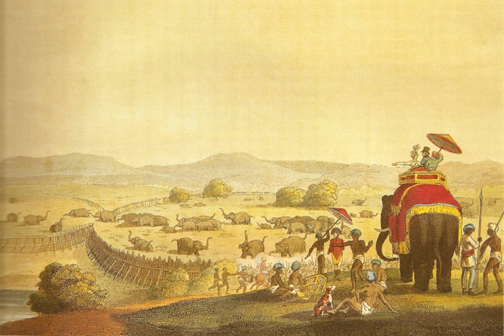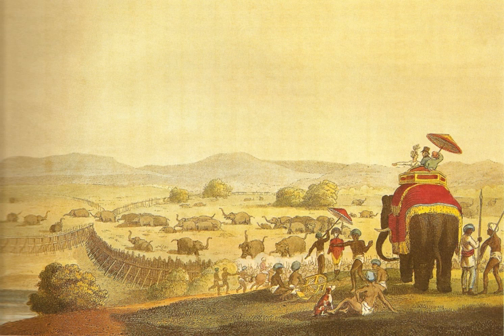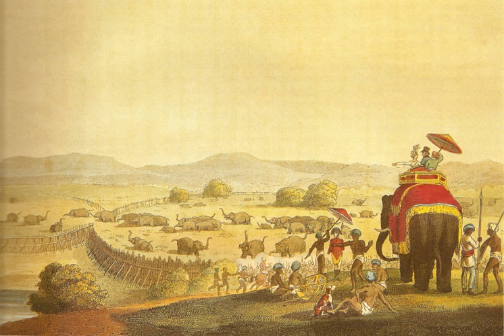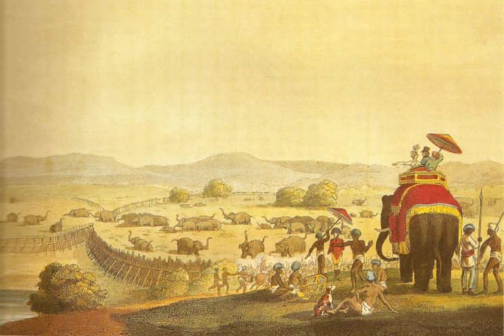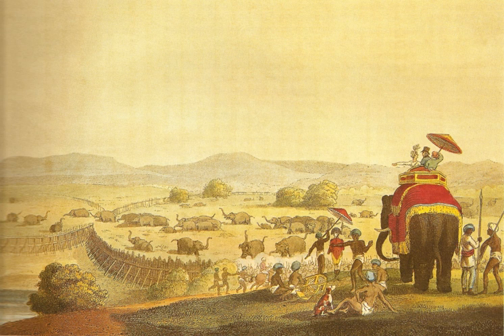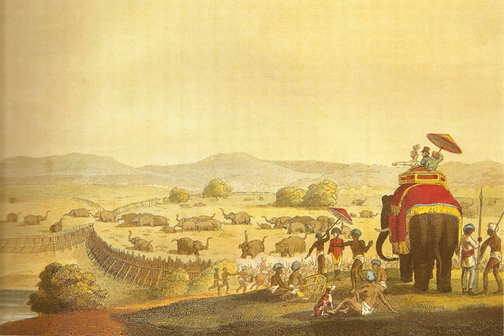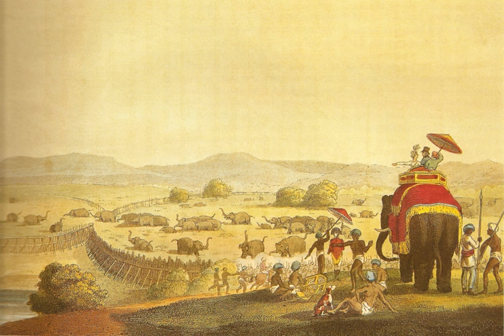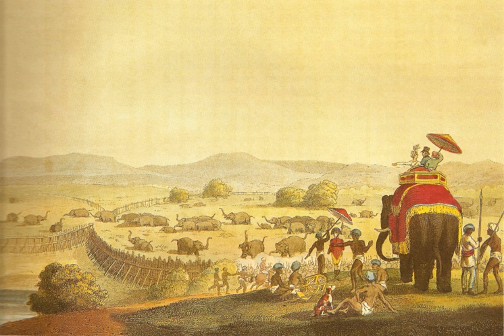Khedda | Wikipedia audio article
This is an audio version of the Wikipedia Article:
Khedda

00:00:53 1 Etymology
00:01:16 2 History
00:02:26 2.1 In Mysore
00:04:25 2.2 In Assam
00:04:56 2.3 In other states
00:05:37 3 Khedda system

- Socrates

SUMMARY
A khedda (or Kheddah) or the Khedda system was a stockade trap for the capture of a full herd of elephants that was used in India; other methods were also used   to capture single elephants. The elephants were driven into the stockade by skilled mahouts mounted on domesticated elephants. This method was practiced widely in North-east India, particularly in the state of Assam, mostly in South India, and in particular in the erstwhile Mysore State (now part of Karnataka) state.The khedda practice and other methods of trapping or capturing elephants have been discontinued since 1973 following the enactment of a law under Schedule I of the Wildlife Protection Act, 1972, declaring the Indian elephant to be a highly endangered species. In the case of elephants which cause extensive damage by encroaching into human habitations and damaging crops, the forest department has the authority to capture them.